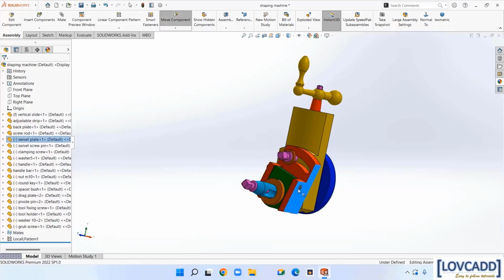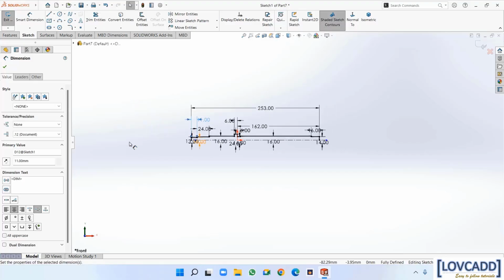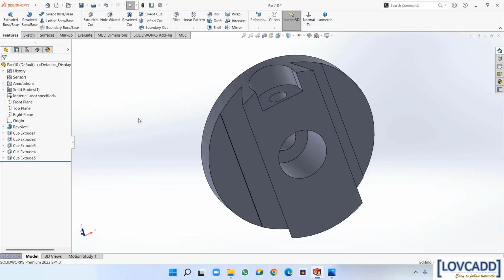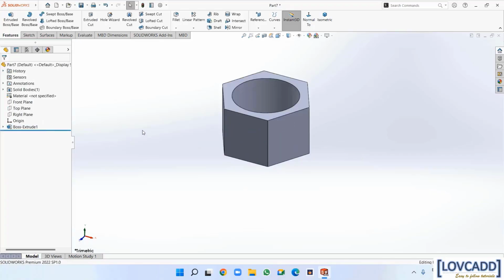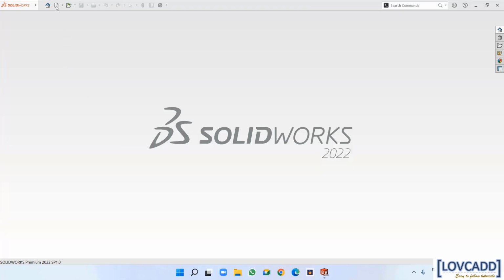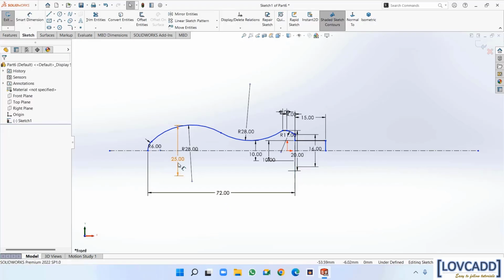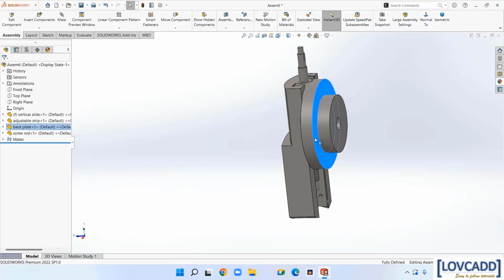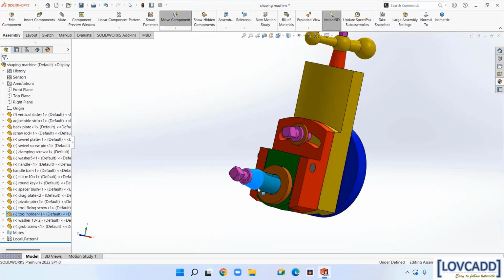Full Tutorial of Tool Head of Shaping Machine in solidworks with all related parts and assembly !🪄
Welcome to LOVCADD. Here is easy to follow tutorials on solidworks.
In this Solidworks tutorial we will make 3d design of Tool Head of Shaping Machine.
Watch to find how to Design Tool Head of Shaping Machine in solidworks including all Tool Head of Shaping Machine part design and assemble with easy to follow steps.

Tool Head of Shaping Machine Contents:

1:09 - Verticle slide in solidworks
10:45 - Screw rod in solidworks
16:56 - Spacer bush in solidworks
18:21 - Round key in solidworks
19:31 - Grub screw in solidworks
21:30 - Back plate in solidworks
30:24 - Adjustable strip in solidworks
33:25 - Handle bar in solidworks
39:05 - Nut in solidworks
40:44 - Swivel plate in solidworks
48:09 - Drag plate in solidworks
52:52 - Clamping screw in solidworks
56:55 - Swivel screw pin in solidworks
59:47 - Pivote pin in solidworks
1:01:19 - washer in solidworks
1:03:10 - handle in solidworks
1:07:14 - Tool Holder in solidworks
1:10:43 - Tool fixing screw in solidworks
1:14:45 - Assembly of Tool head of shaping machine.

This tutorial of solidworks is for mechanical engineering.

This video has all the details drawings related to Tool Head of Shaping Machine. visit our playlist for more.

tutorial de solidworks

visit our playlist for more.